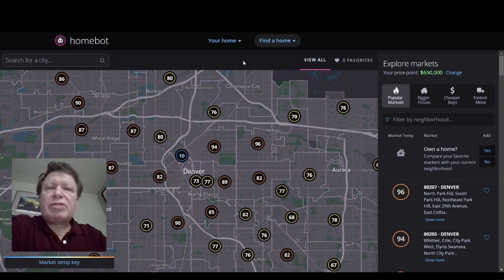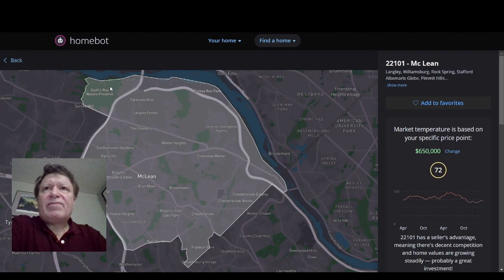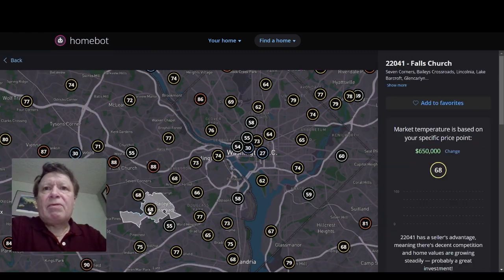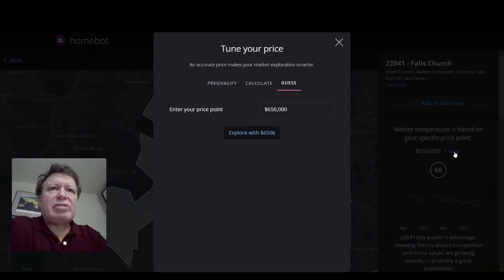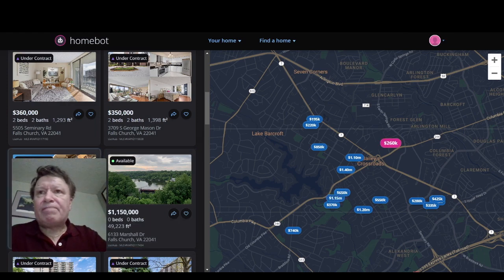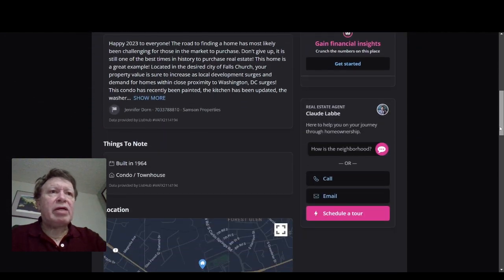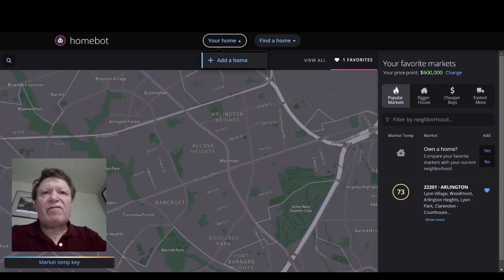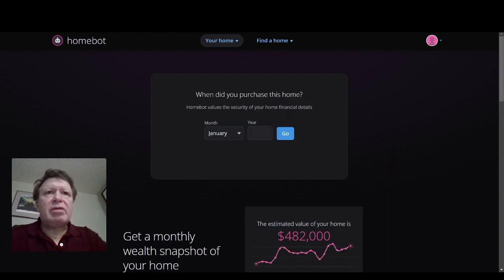Homebot Buyer Video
Explaining Homebot to buyers